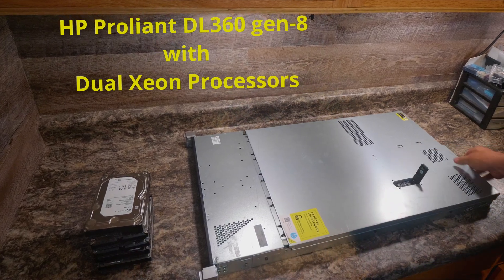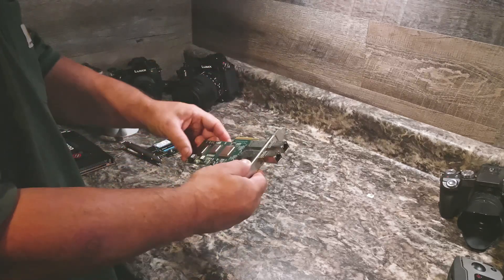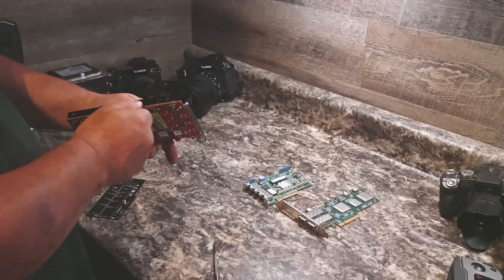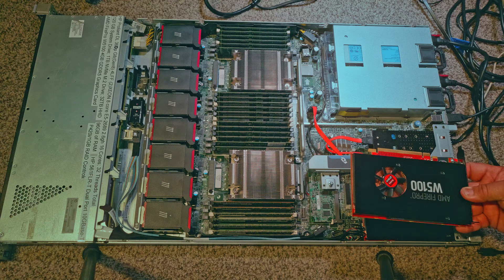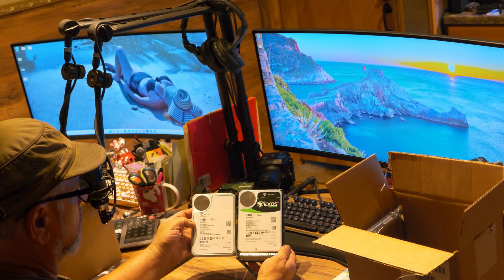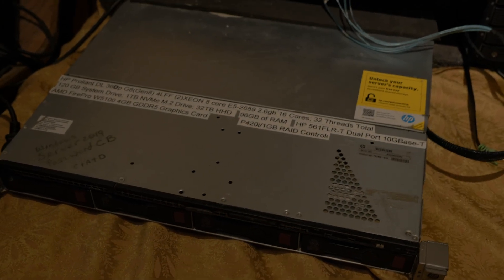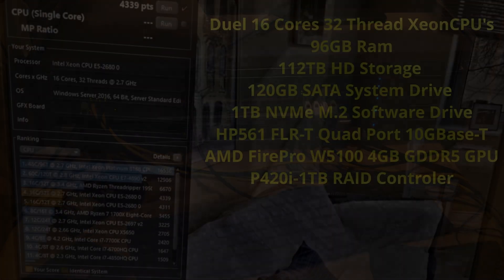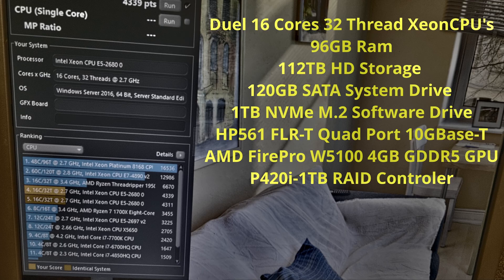HP Proliant DL360 Gen8 upgrade for use as a home server with 4K video card, NVMe drives and 10G LAN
HP Proliant Duel 2.7 Xeon processors, HP 10GBase-T, 112TB RAID Storage, 4K Video Card, 1TB NVMe M.2 and 125GB SSD System drive all in a box to reduce noise.